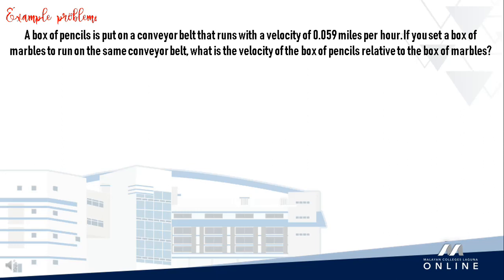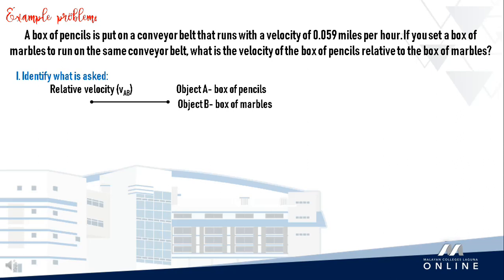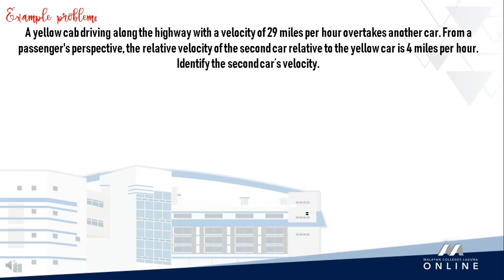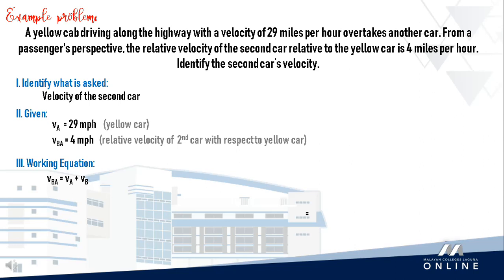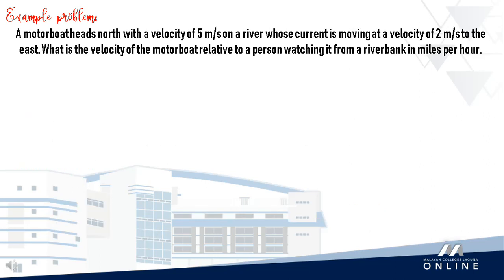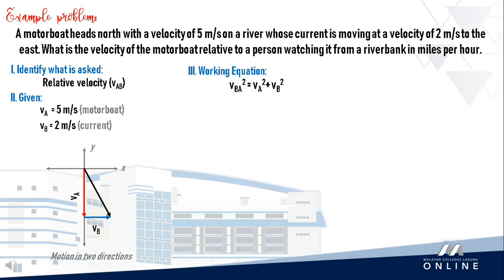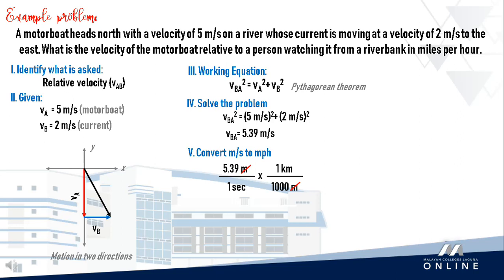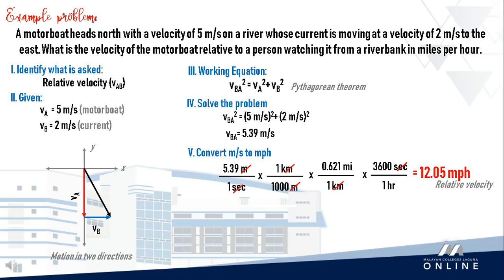Module 4 Lesson 1 Two Dimensions Problems